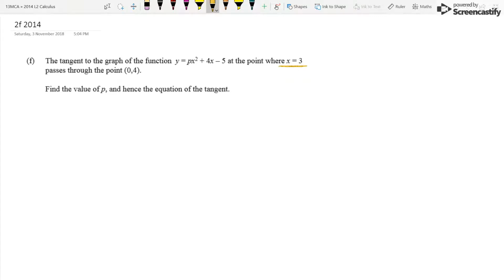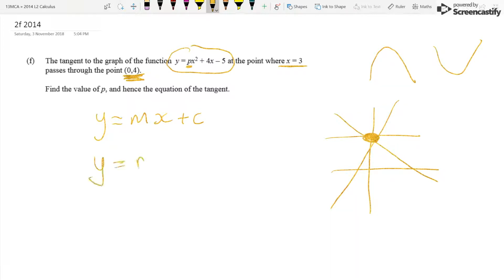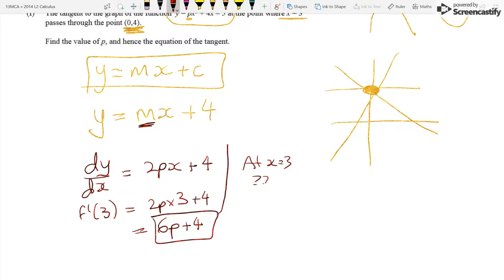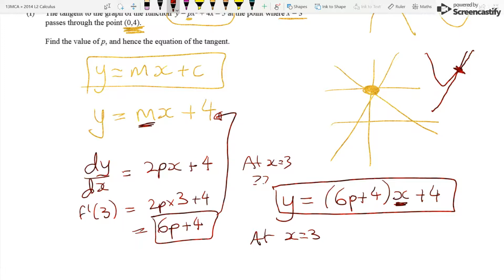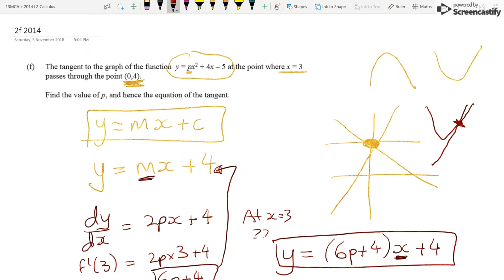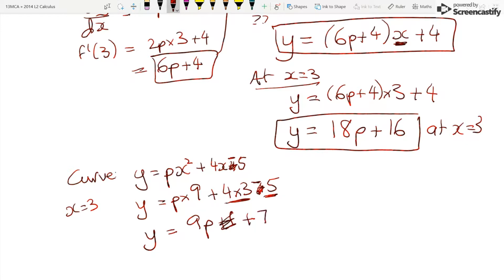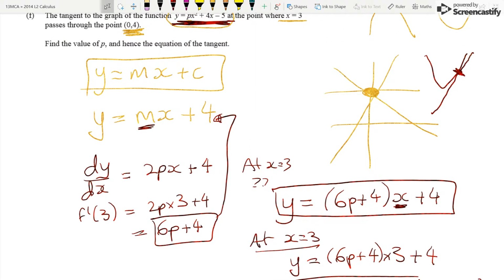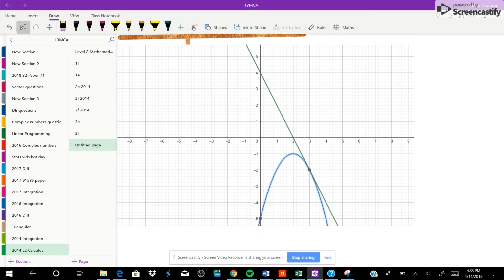L2 Maths - Calculus - 2014 Q 2 f